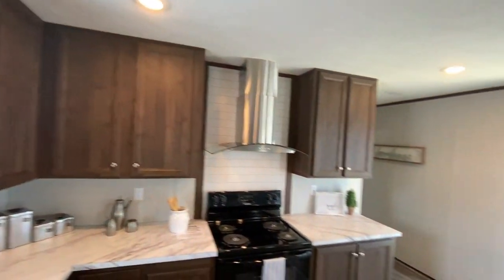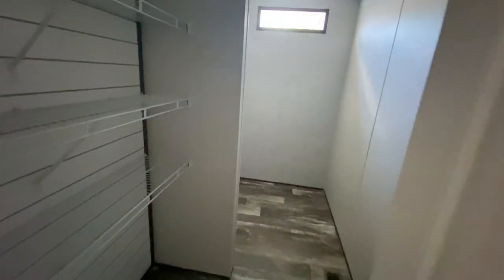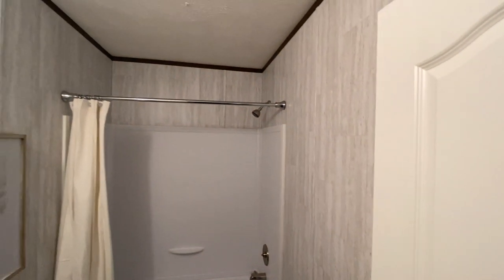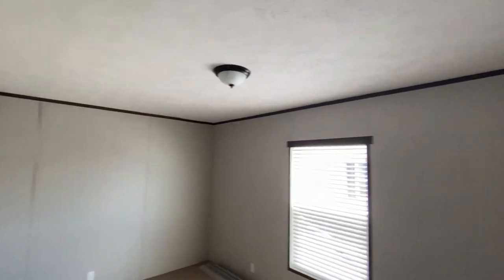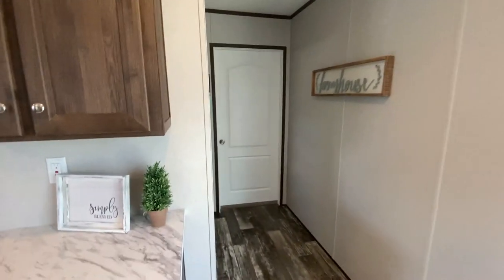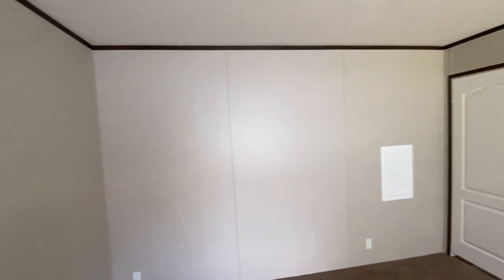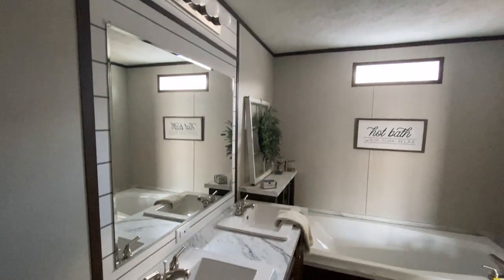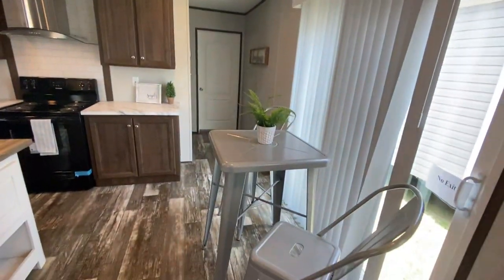BUDGET FRIENDLY & BEAUTIFUL Single Wide Mobile Home Anniversary 16x76 By Clayton Homes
mobile home, mobile homes, mobile home tour, home tour, manufactured home, manufactured homes,

double wide, single wide, trailer house, trailer home, trailer, manufactured housing, mobile

home living, doublewide, buccaneer homes, buccaneer double wide, big home, big mobile home,

3 bedroom, double wide tour, Open House, Open House Tour, Two Story House,  Two Story Houses, Two Story Homes, One Story House